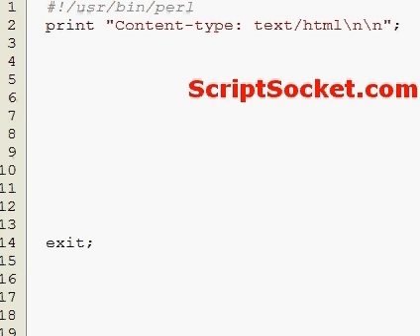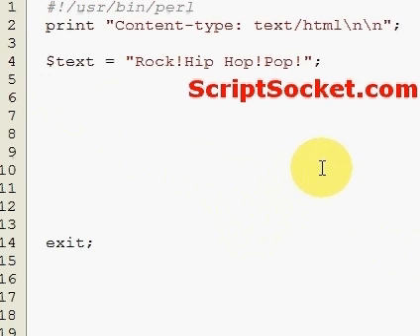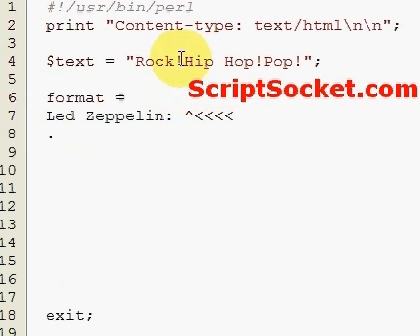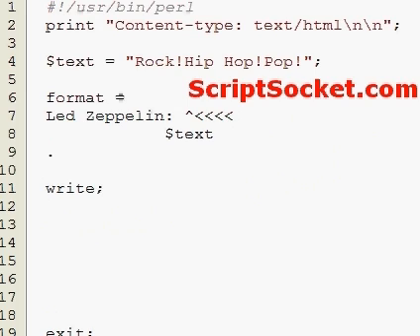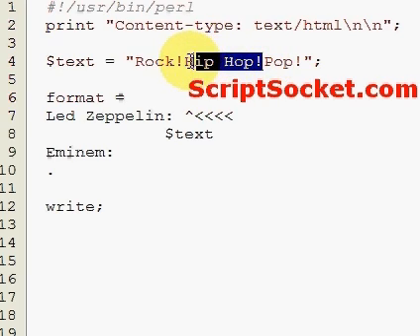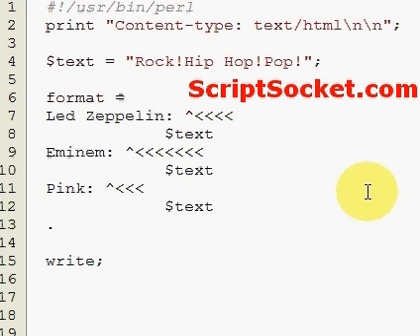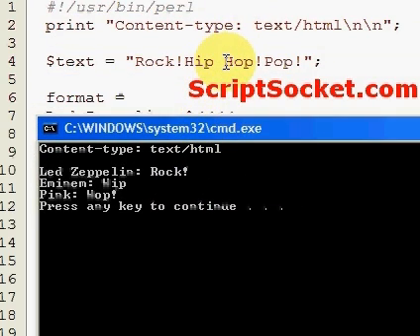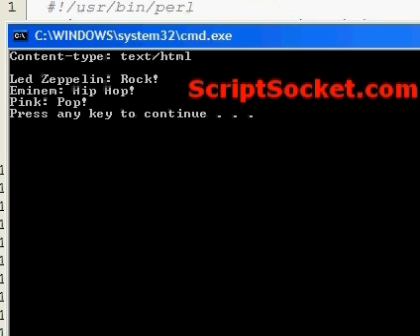Perl Tutorial 72 - Formats: Text Slices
Part 72 of the Perl Tutorial shows how to use text slices with Perl formats. Easily format a long string of text. South America Photo Map (Free Android App)